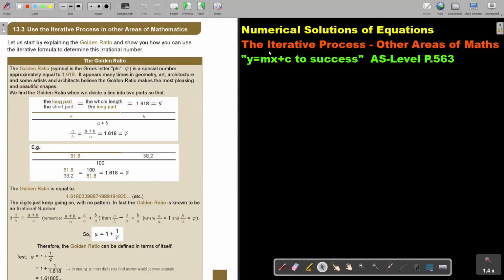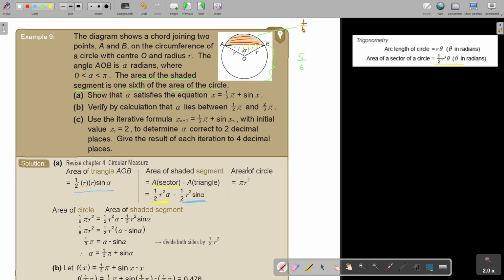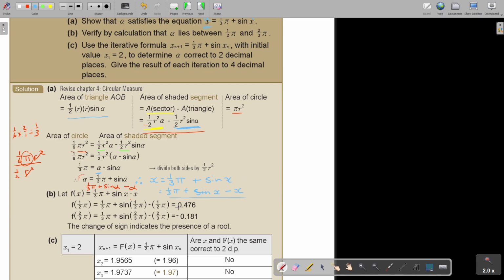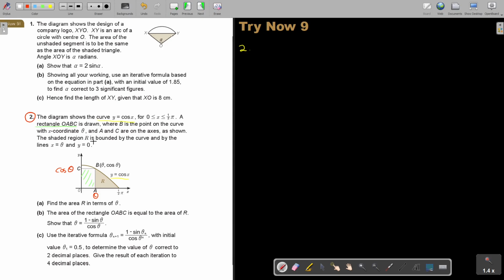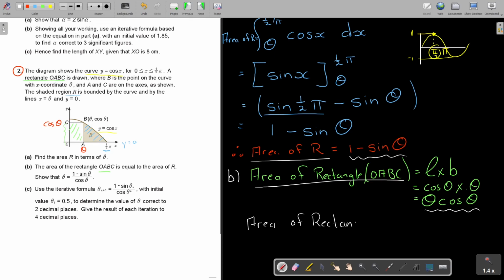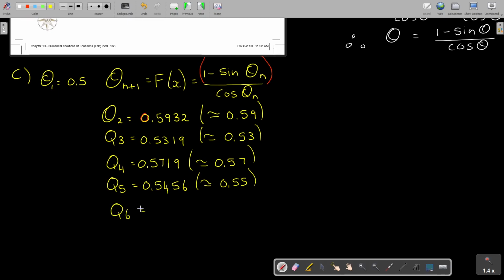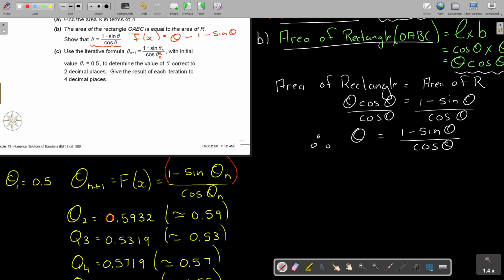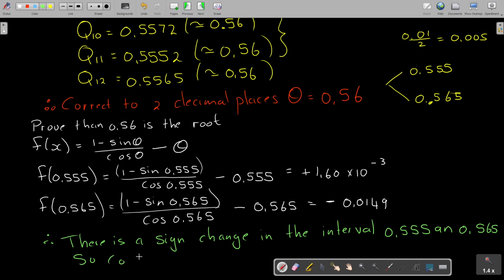13 9 Numerical Solutions of Equations The Iterative Process Part 7